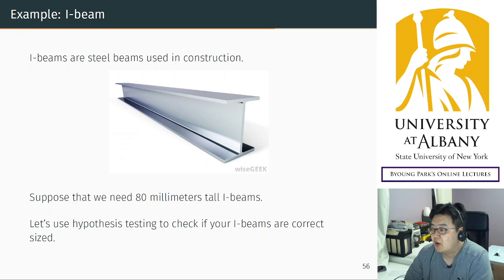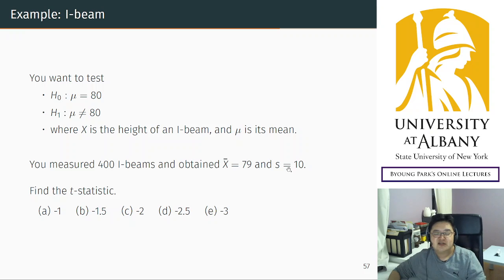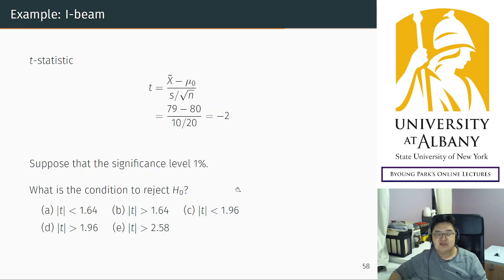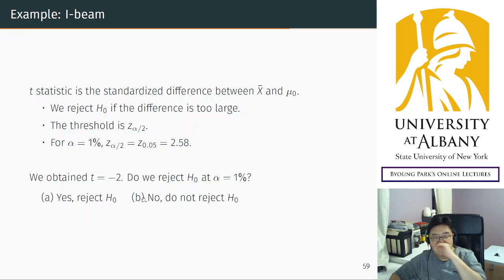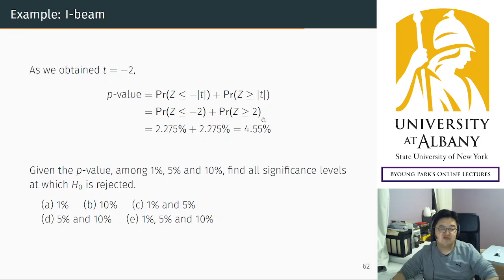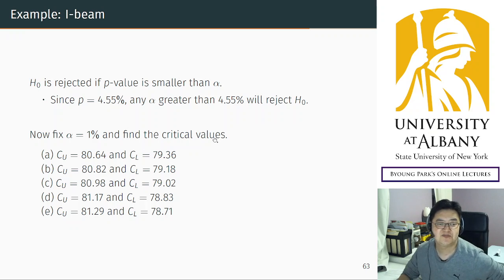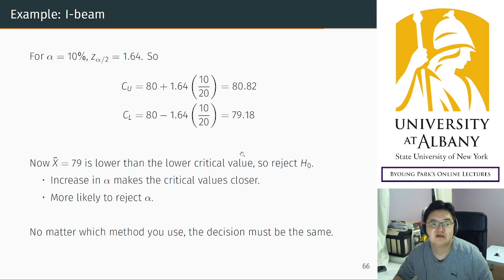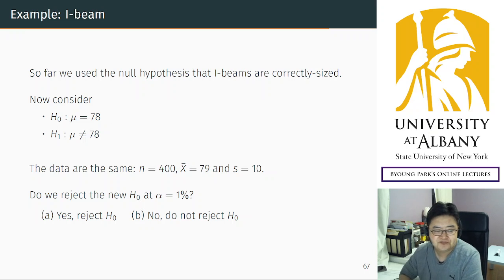eco320 L20 3